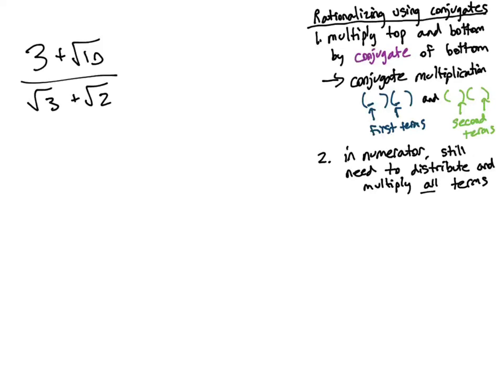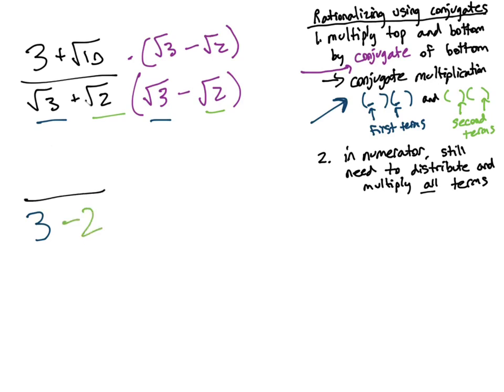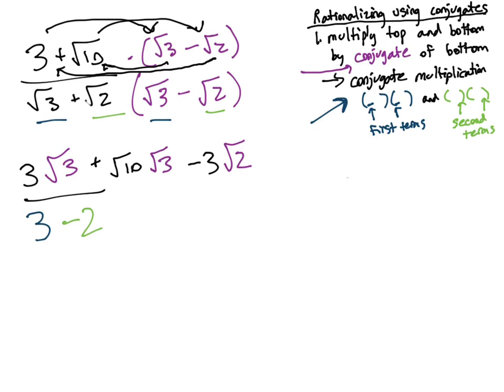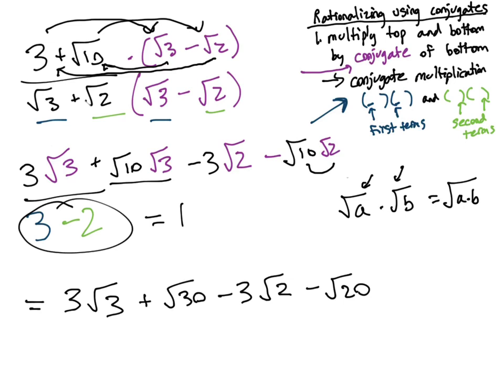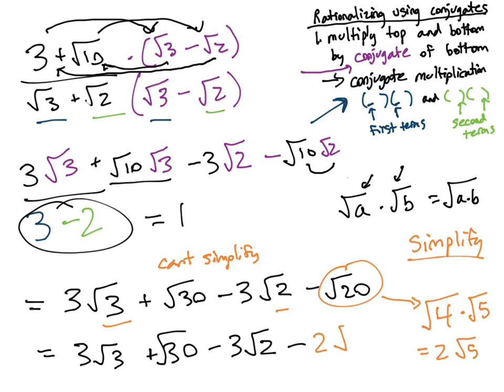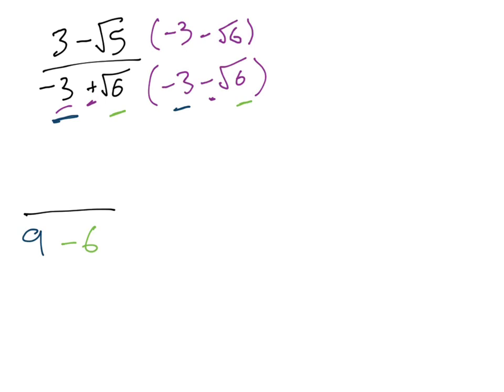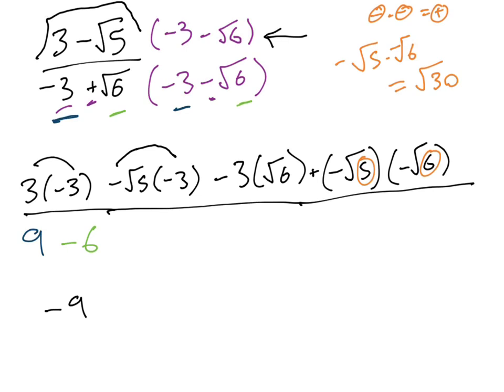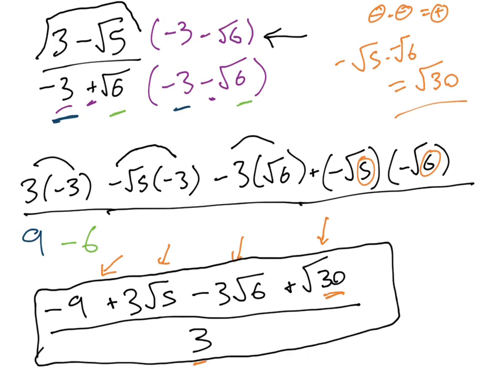rationalizing with conjugates 2 challenge examples